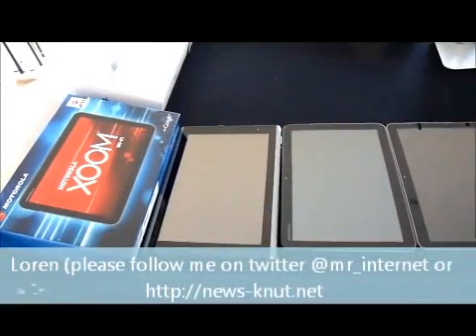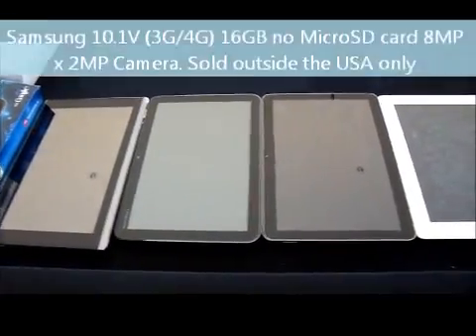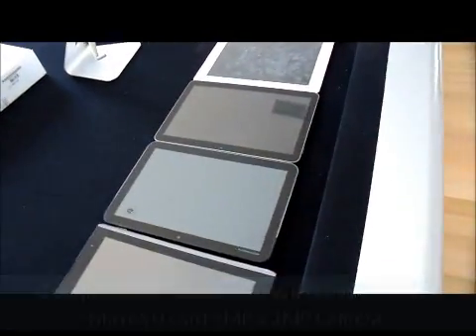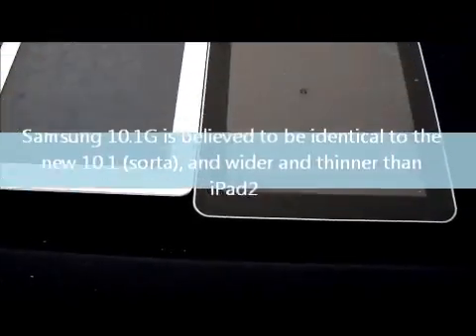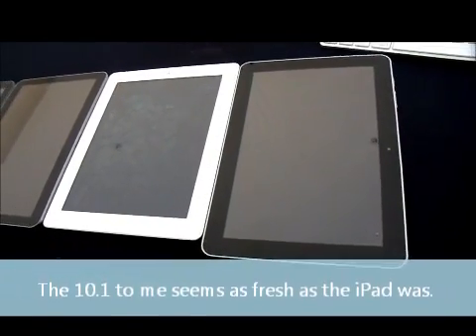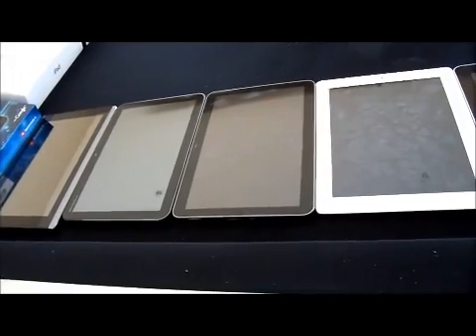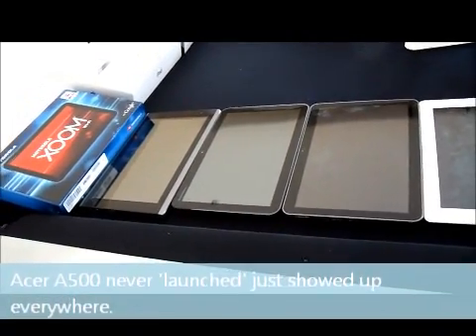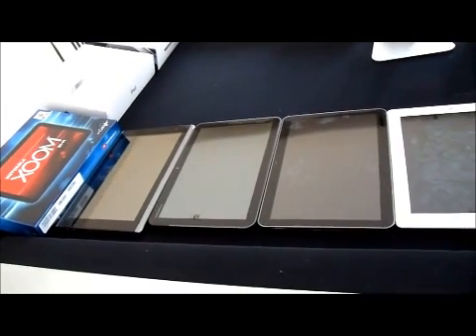Tablet Wars 2011: 4 10.1 Android Tablets Compared Part 1 of 2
Samsung Galaxy 10.1G and 10.1V, Motorols  Xoom, and Acer A500